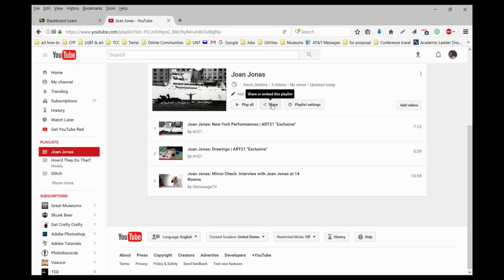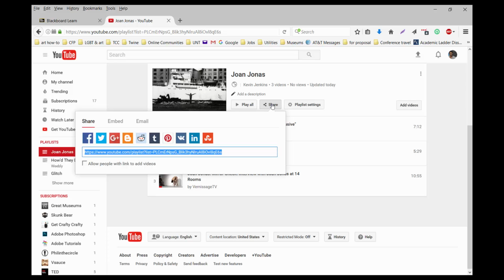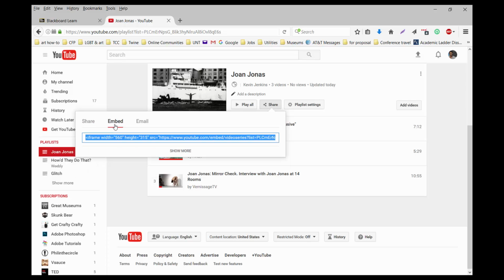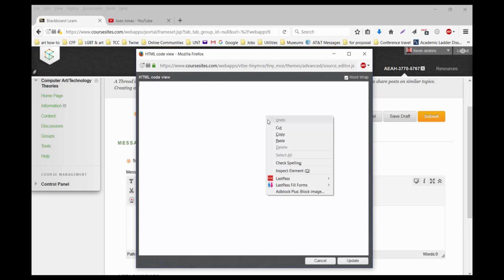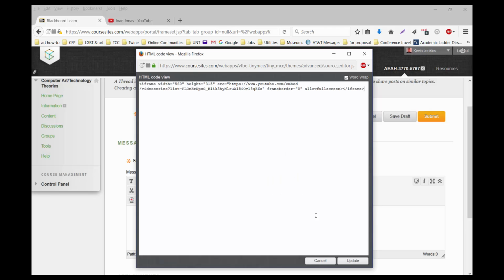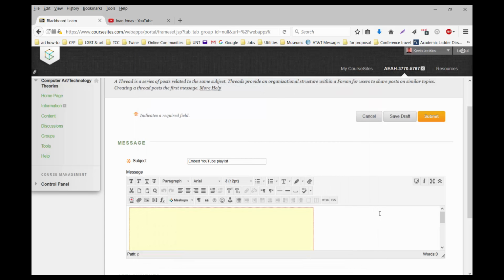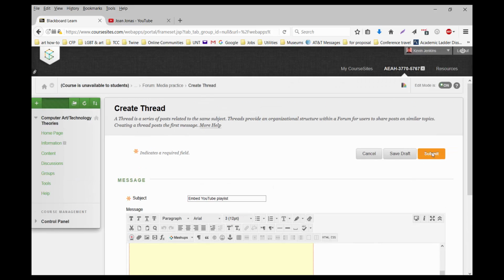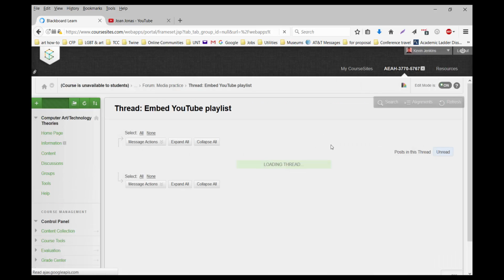YouTube playlist in Blackboard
Quick guide to embedding a YouTube playlist in Blackboard Learn with the HTML editor. This is demonstrated in a discussion board thread but can be done wherever a textbox is available, such as a Content page. (Institutional permissions vary.)